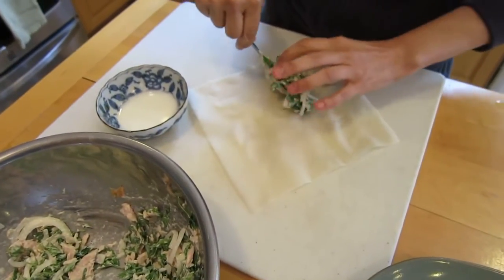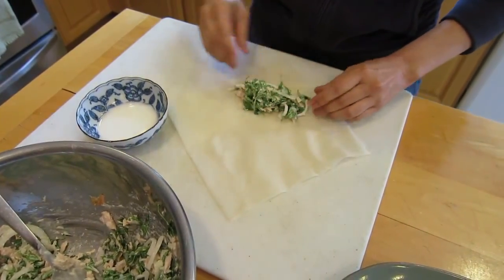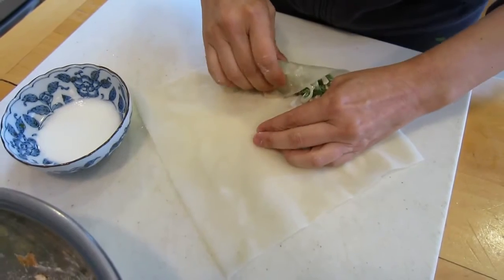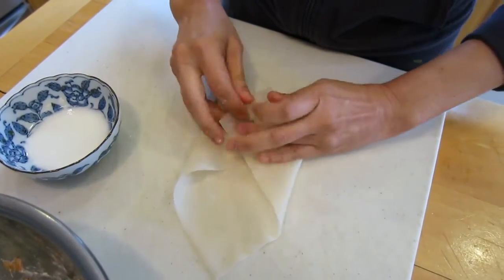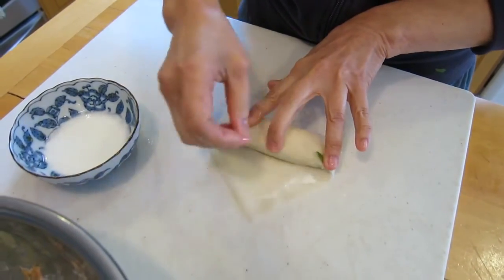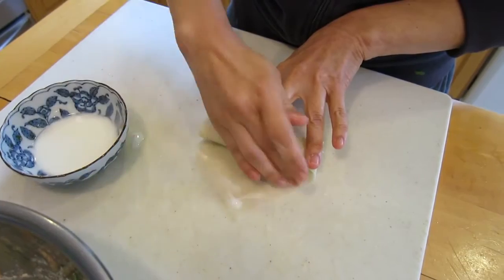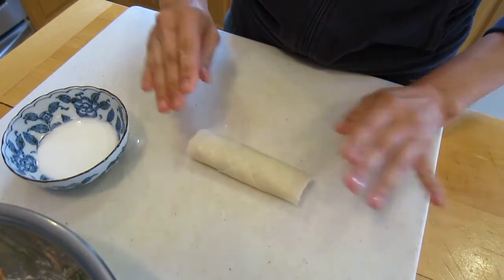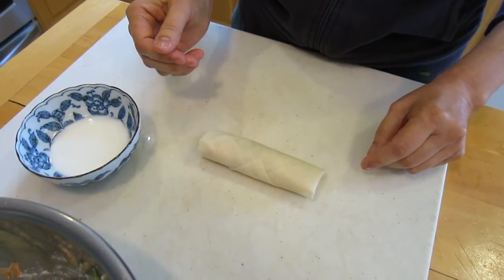How to roll a spring roll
Basic rolling technique for a spring roll.